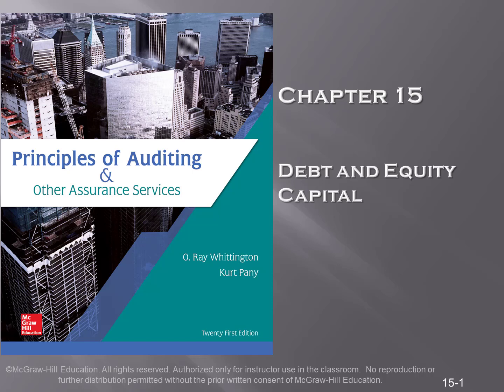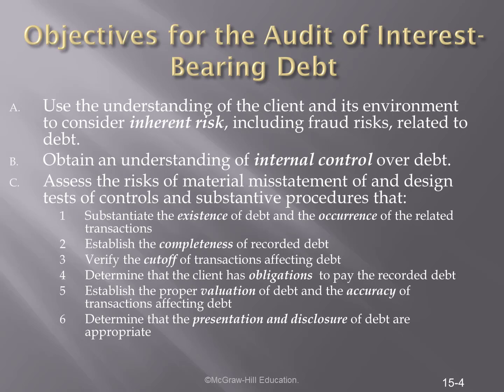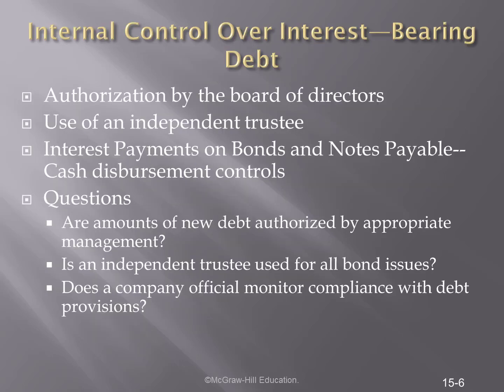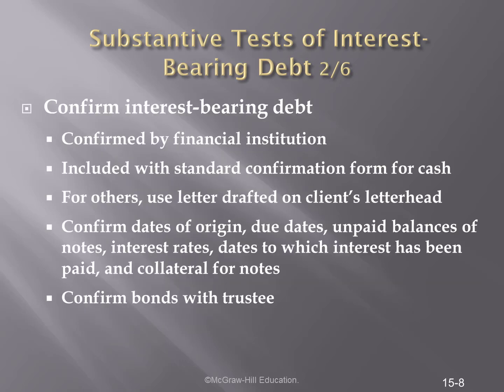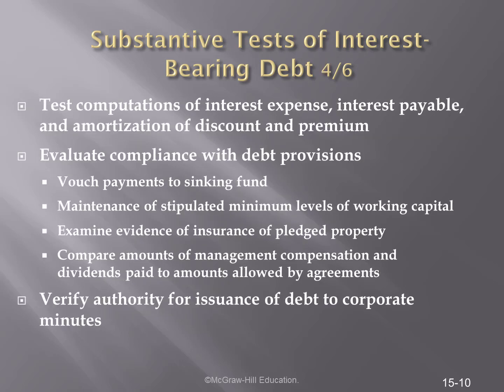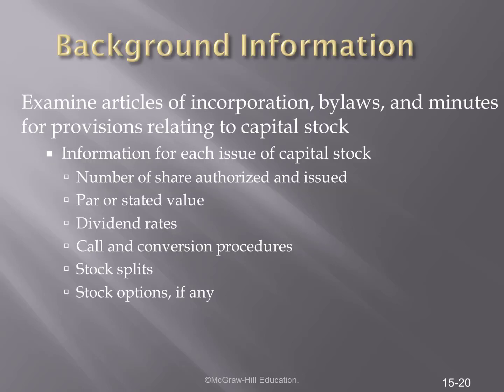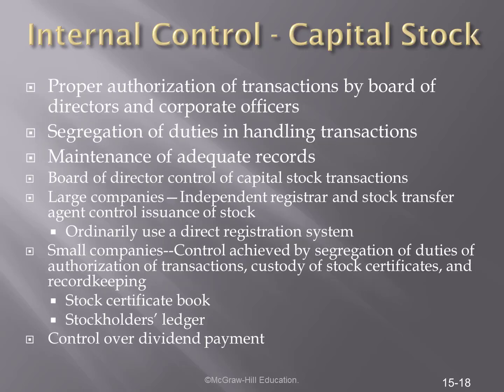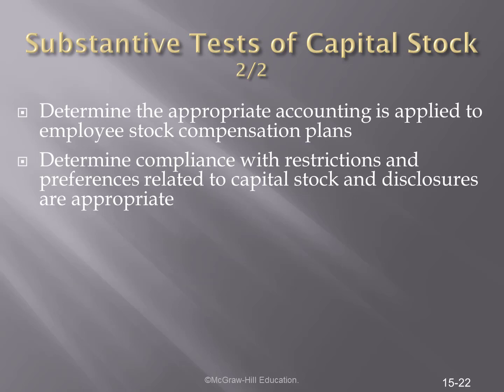chapter 15 Audit debt and equity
In this lecture, we focus on the audit of long-term debt (primarily bonds) and capital stock. You will see differences in this audit as compared to our audit of accounts payable and short term liabilities. There are generally fewer transactions with long term debt and equity. In addition, you will see a greater involvement with the board of directors with debt and equity accounts.